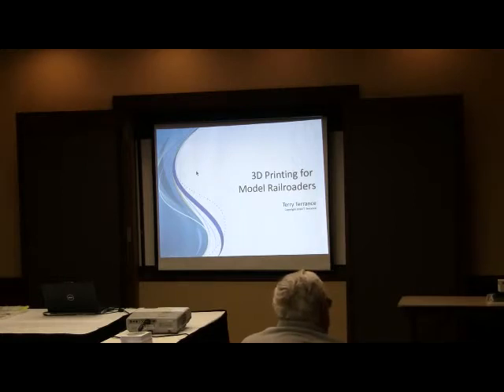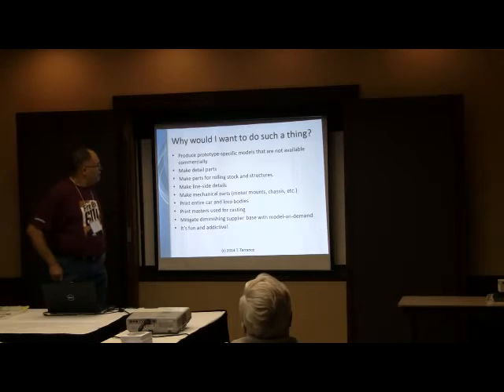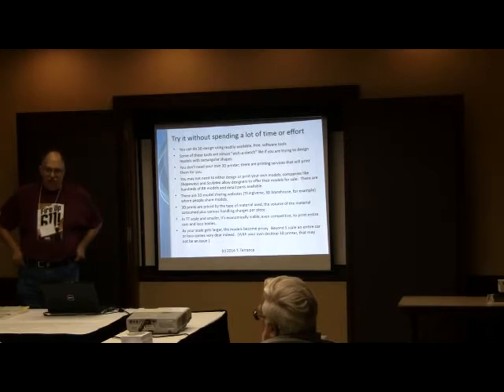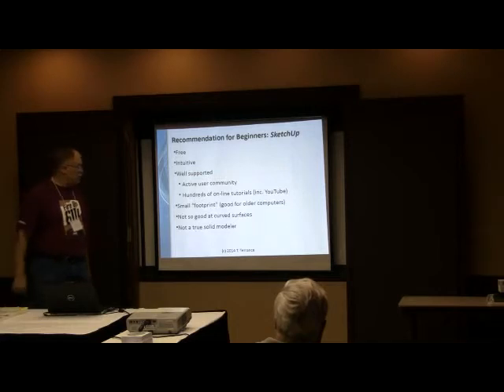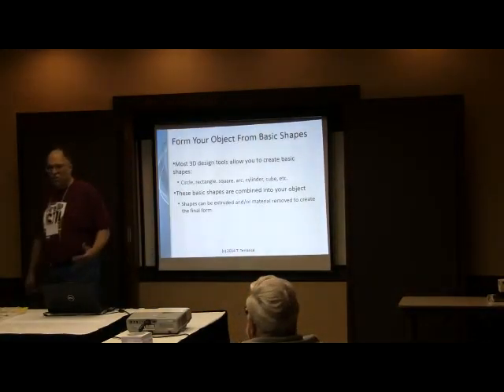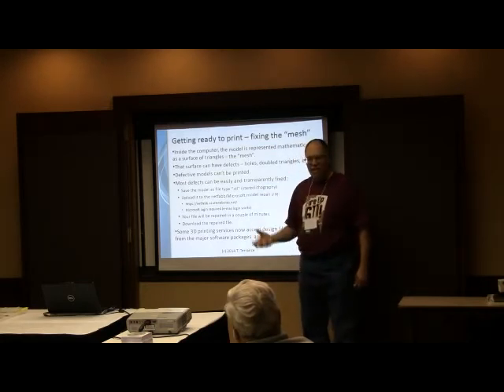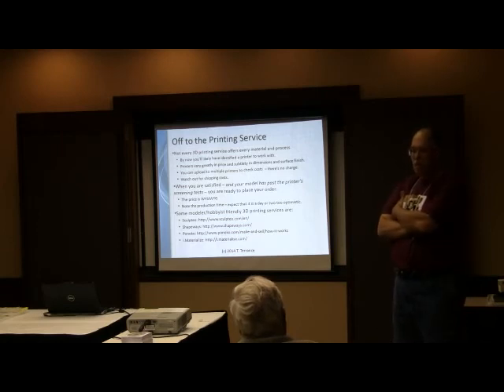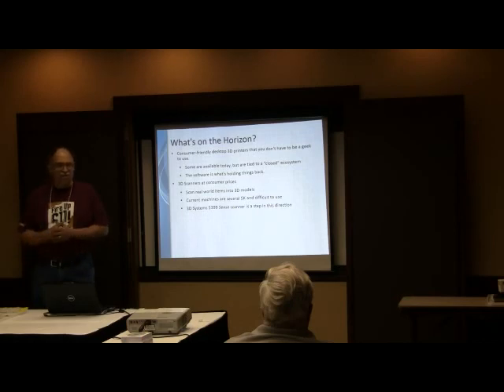3D Printing for Model Railroaders.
Here's a video of a clinic that I did in 2015 at the O Scale National Convention in Indianapolis. Yes, the fat guy at the front of the room doing all of the yapping is me.  While I emphasize O Scale during this clinic, the techniques are scale independent.

Six years hence, this clinic is a little out of date; but it still has lots of good info on getting started in 3D printing.

Sorry for the low resolution.  Don't know why I did that; limited space on my memory card perhaps?